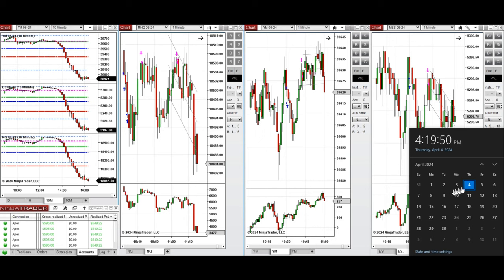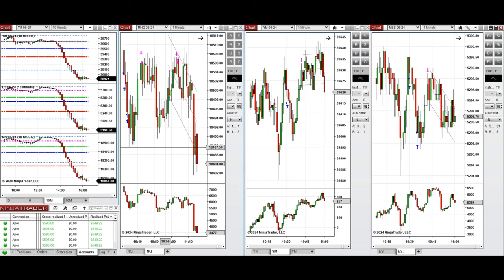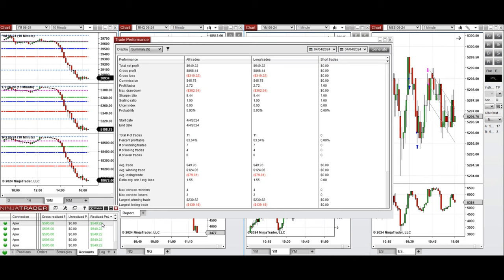Price Action Algo Trading Journal: Nasdaq, Dow Jones, and S&P500 Futures - 4 April 2024